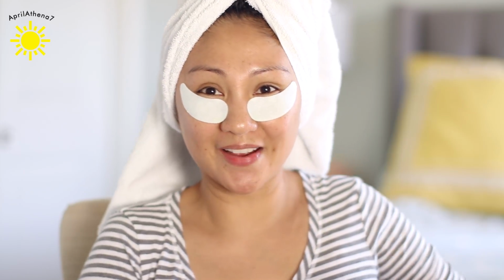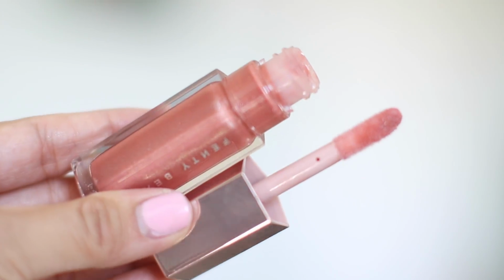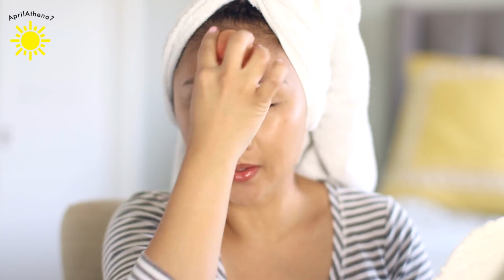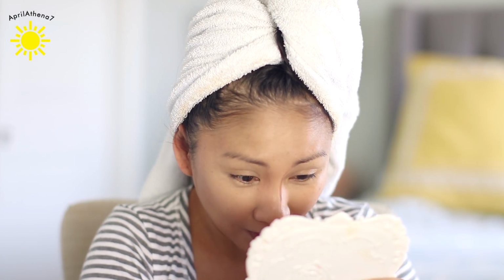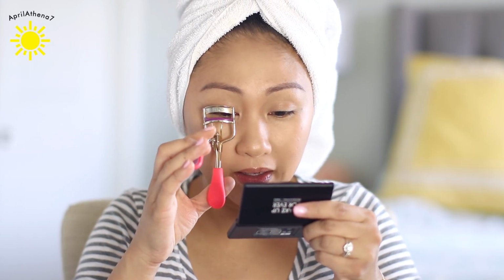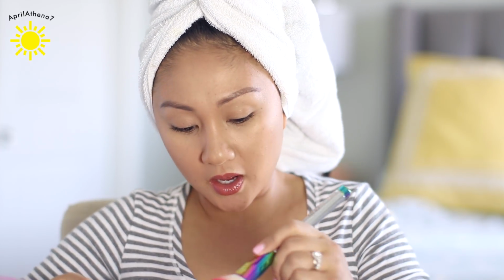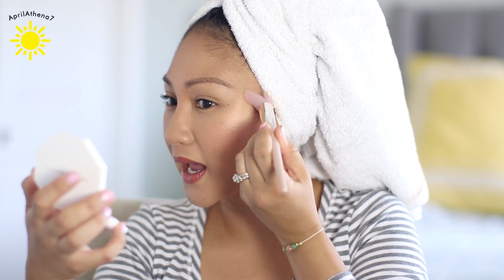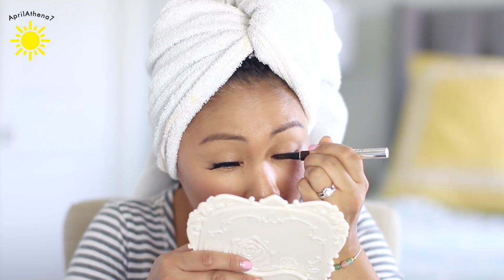FENTY BEAUTY by RIHANNA REVIEW, DEMO + GRWM!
Hi friends! I’m sharing a Fenty Beauty review while getting ready.

SNAP CHAT: aprilathena7